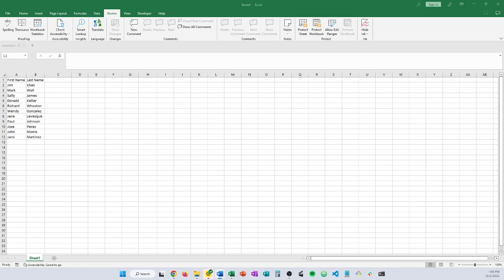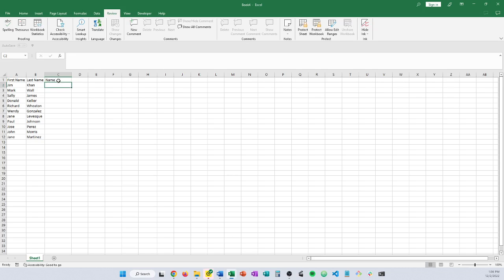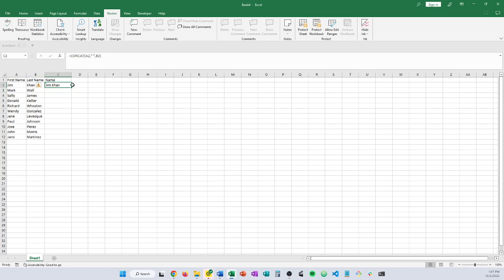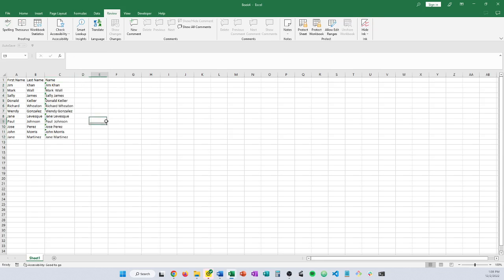Excel How to Merge Two Columns in Excel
In this video I will cover how to merge two columsn into one. We will merge the two columns in Excel both with a space and without.